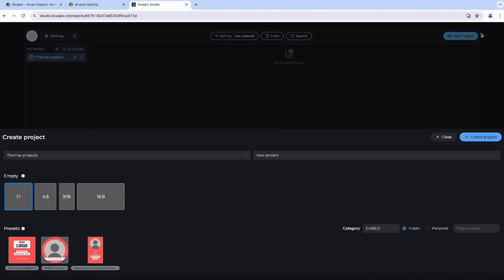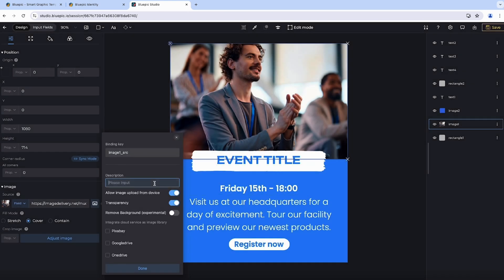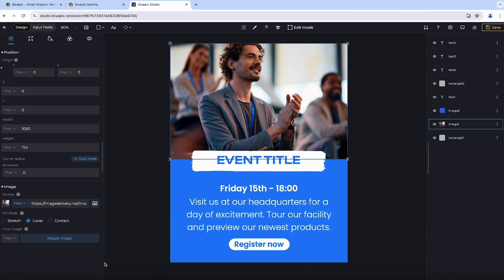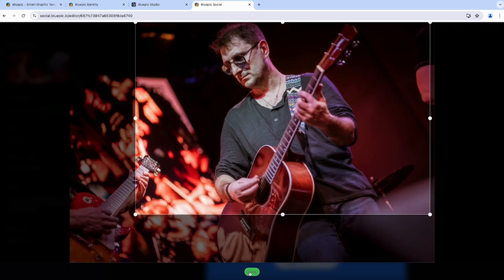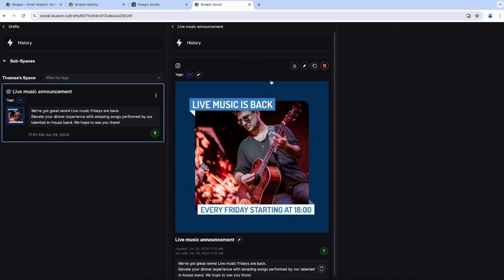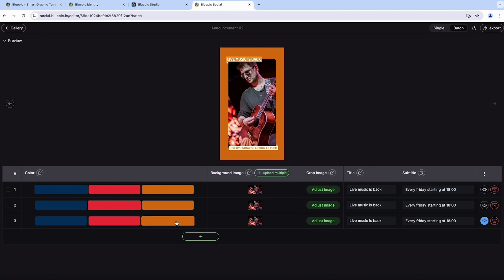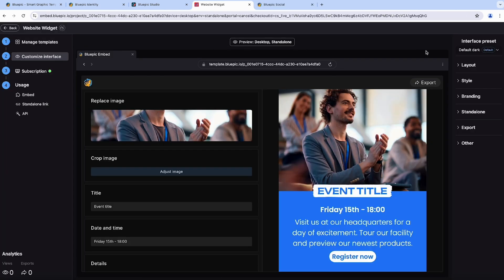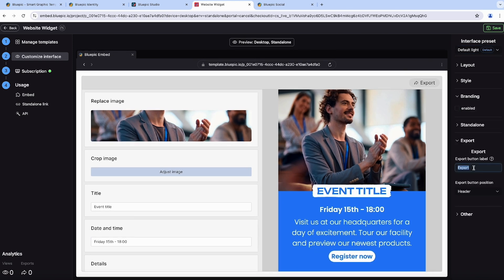These Design Templates Automatically Adapt to Edits | Bluepic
Bluepic lets you create, share, and embed dynamic graphic templates that automatically adapt to new content.

When it comes to graphic design, two brains aren't always better than one. (“So I noticed you changed this to Comic Sans. That’s...a choice.”)

Unfortunately, asking your team for input means you’re wasting a lot of time fixing design edits that don’t align with your brand guidelines.

Wish there was a way you could create design templates that adapt to new content without compromising brand identity?

Meet Bluepic.